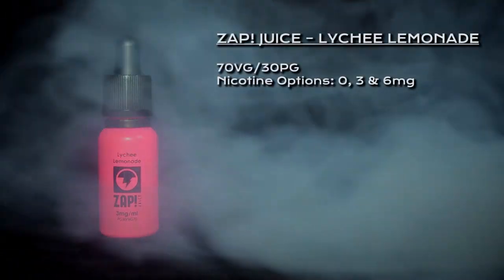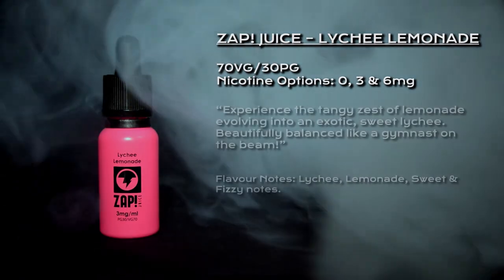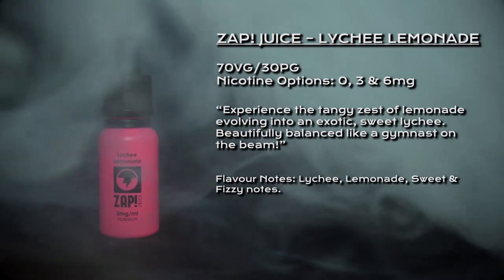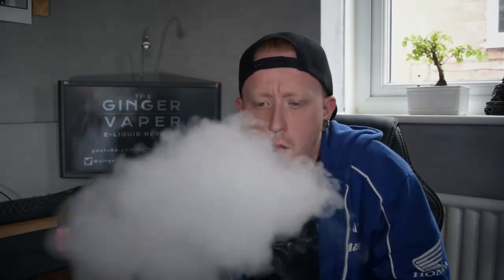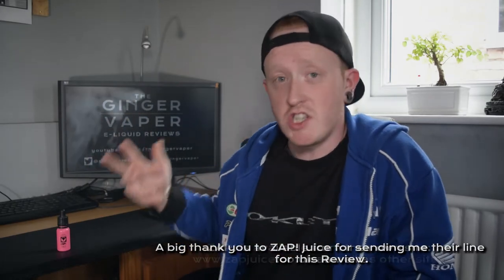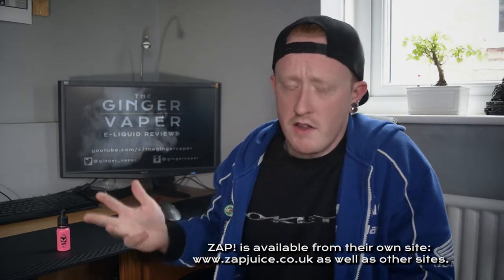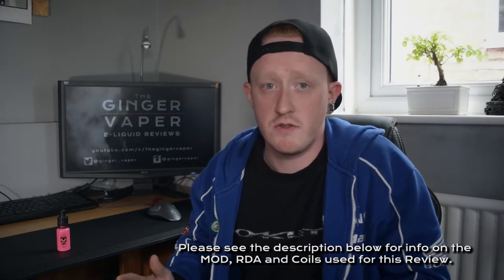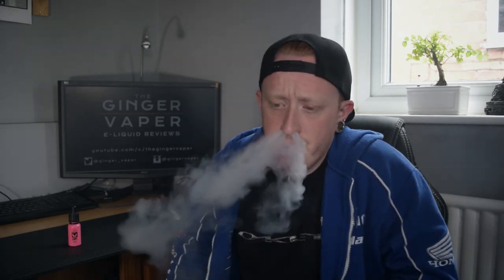Lychee Lemonade e-Liquid Review By Zap! Juice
a U.K. e-liquid and Proud of it! But can Zap! Juice represent in fine style?

Here is my Review of Lychee Lemonade by Zap! Juice.

*reviews done by me are entirely non biased and non suggested, what I say in this review is my Opinion and my Opinion only.*

Check out Vapefindr for your Mobile Device.

Thankyou to Zap! Juice again for giving me the opportunity to review their product! Sorry it's a bit late guys!

Gear Info:

MOD: Hex-Ohm v2
RDA: 13 Heavens 9 Hells by Compvape
BUILD: Dual Clapton S/S rated at 0.18 ohms approx
WICK: Cotton Bacon v2